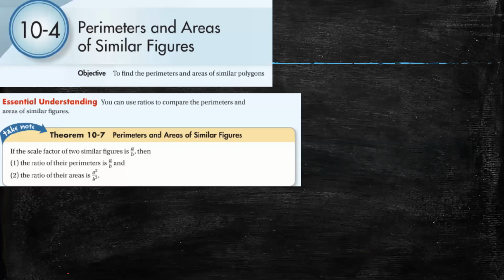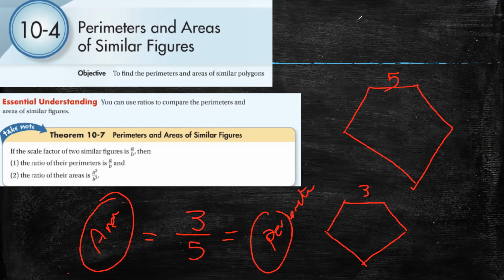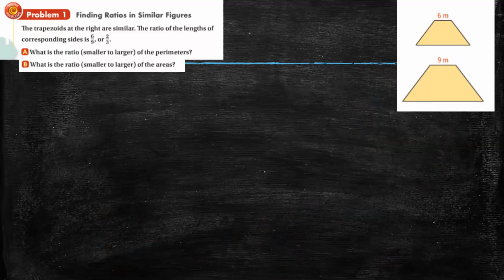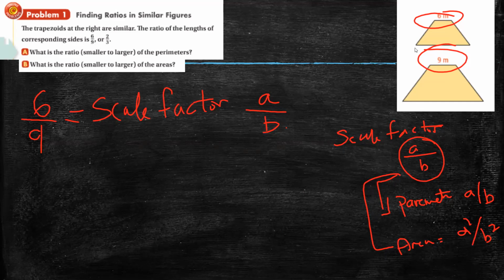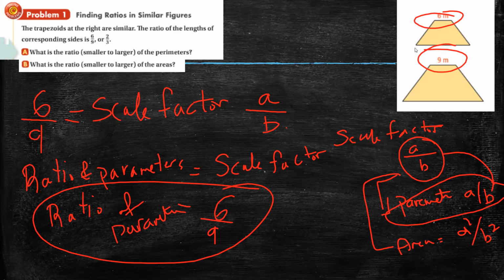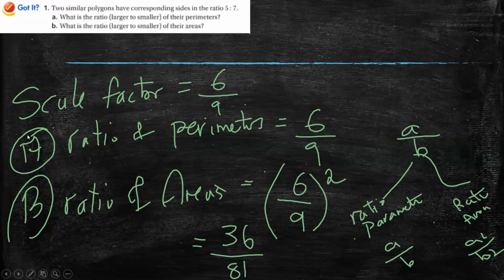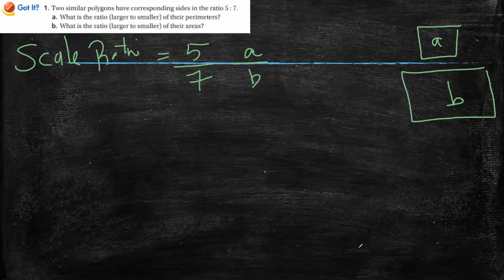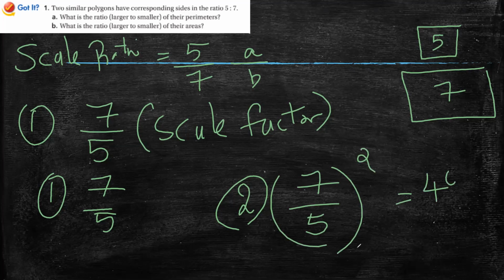Geometry ~ Chapter 10 ,Les 4 : Areas and Perimeter of similar shapes